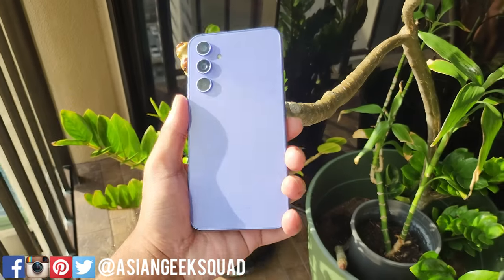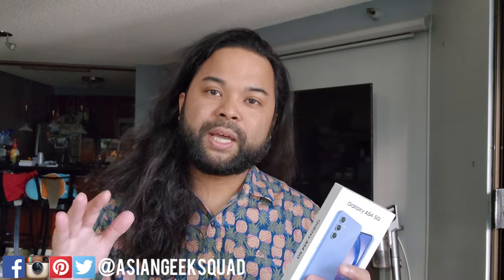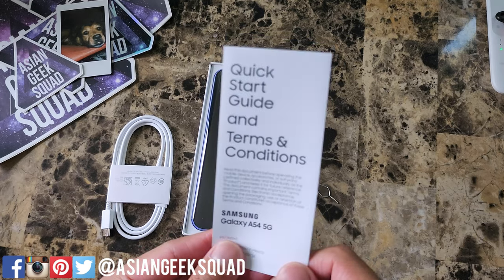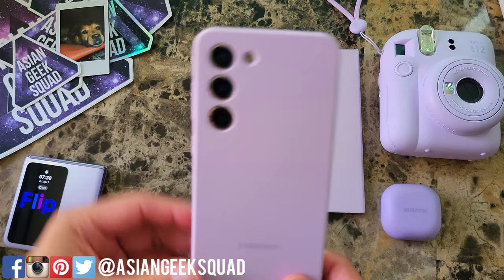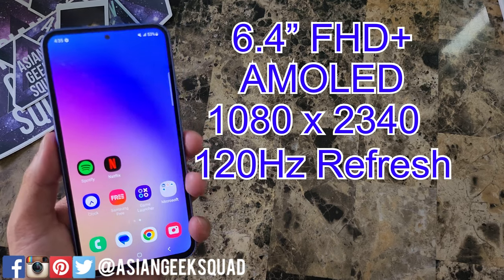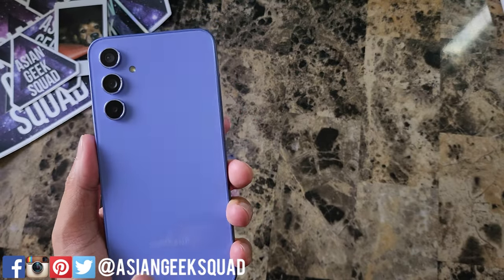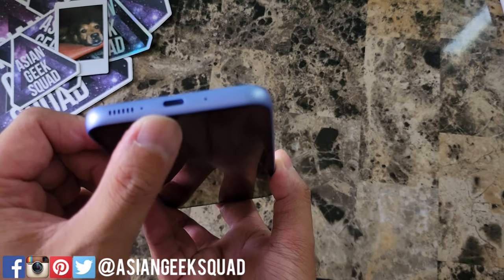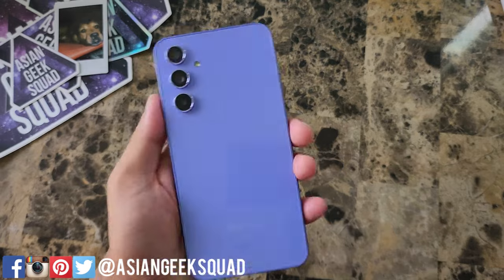Unboxing and Specs - Violet Samsung Galaxy A54 5G - US version - SM-A546U1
Aloha everyone,

Unboxing the US version of the Samsung Galaxy A54 5G.

Our website - includes all our of videos and FAQs.